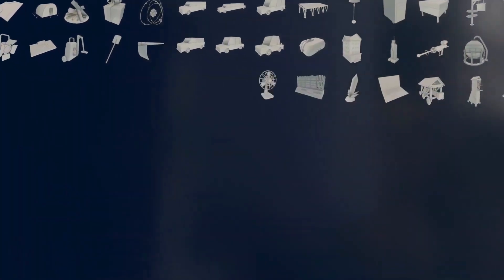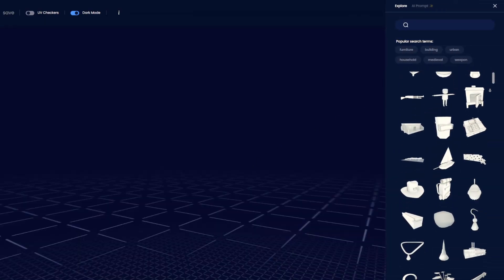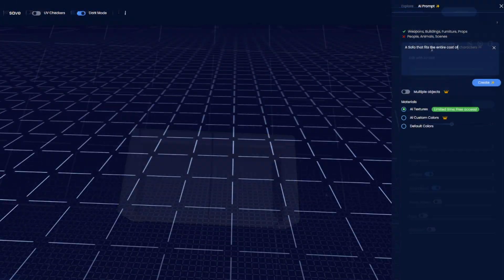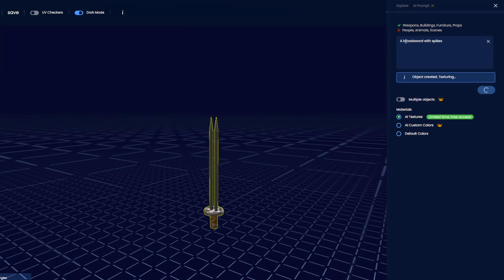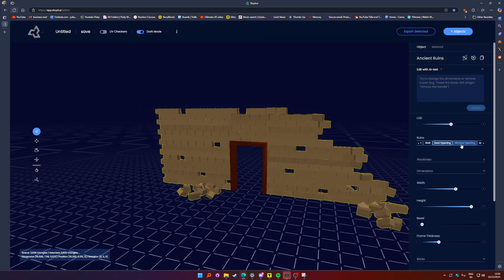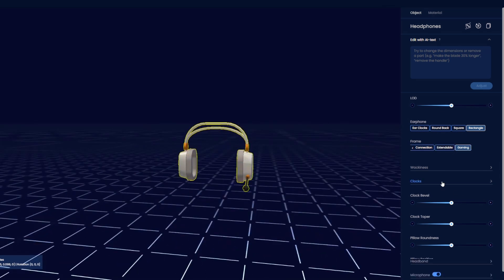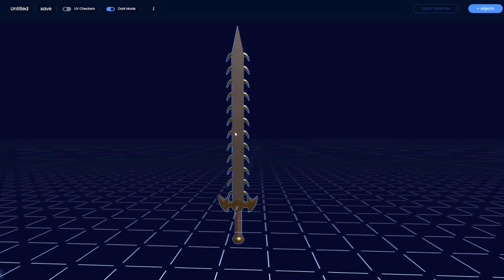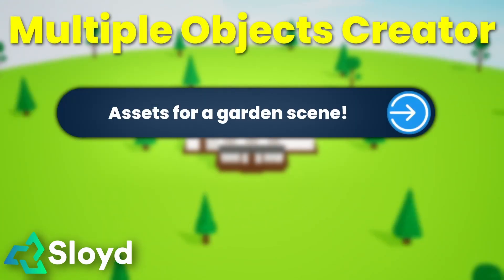How does Sloyd AI create 3D models? (Not GenAI)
Sloyd AI doesn’t generate 3D models like typical 3D AI. Let us explain.